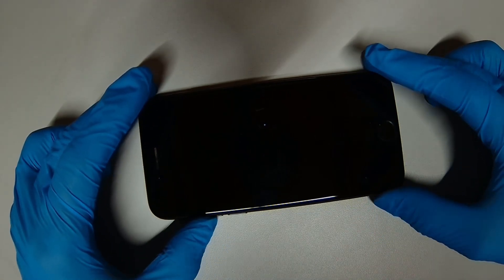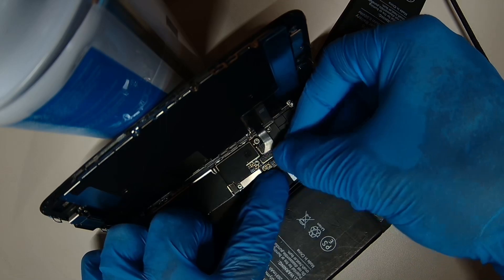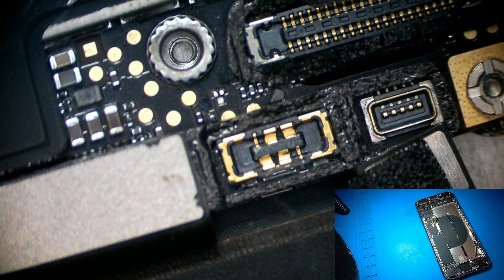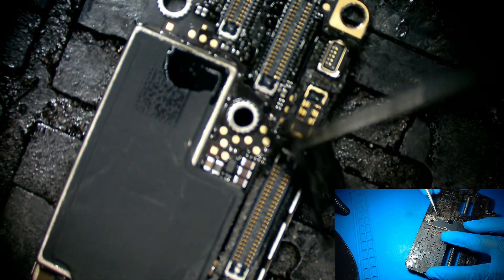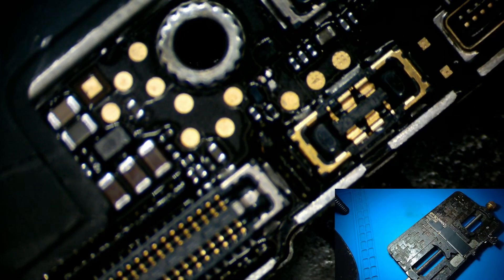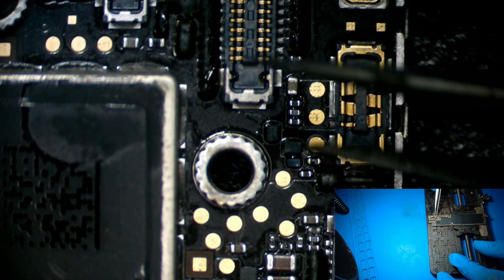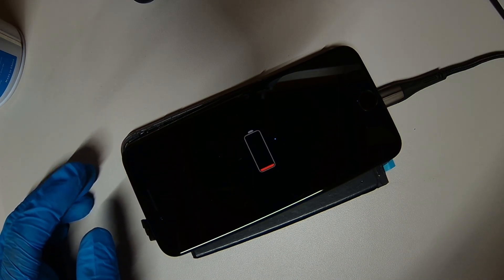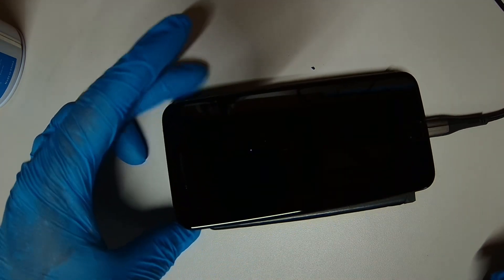iPhone 8 No Power Repair Due to Multiple Causes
This video is a comprehensive guide that covers the troubleshooting and resolution of various issues that could lead to an iPhone 8 not turning on. It provides detailed instructions on how to diagnose different problems, from hardware faults like a damaged charging port or battery to software issues like a corrupted iOS. The guide also offers step-by-step procedures for specific repairs, including replacing faulty components and reinstalling the operating system.